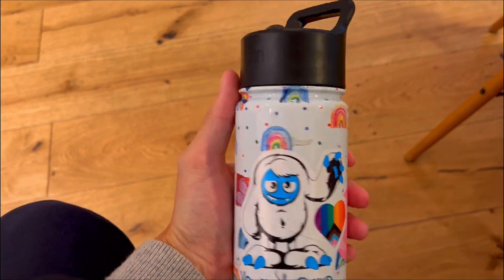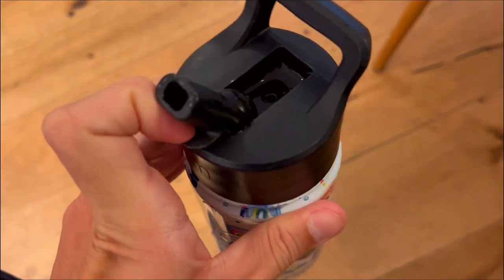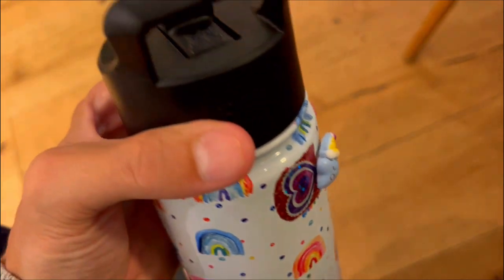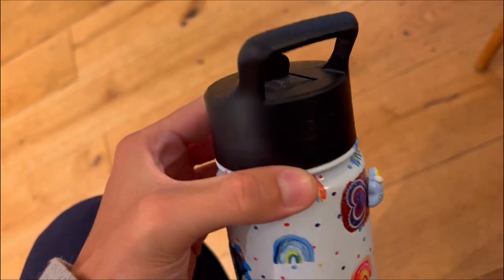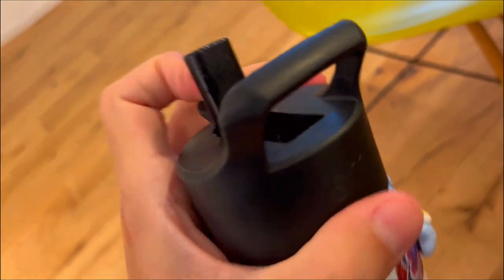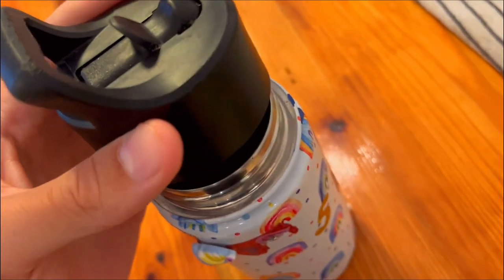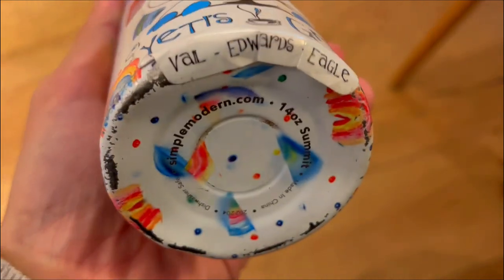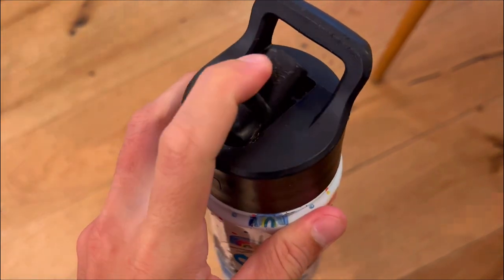3 Things To Know About The Simple Modern Kids Water Bottle with Straw Lid | Review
Welcome to SmartBuy Reviews! In this in-depth Simple Modern Kids Water Bottle with Straw Lid review, we'll delve into three key aspects you need to know about this product. We'll explore its standout features, highlighting the best aspects, and conduct a thorough analysis of both the pros and cons.